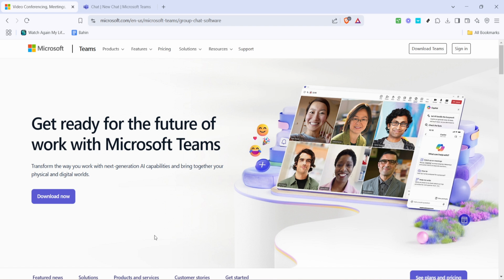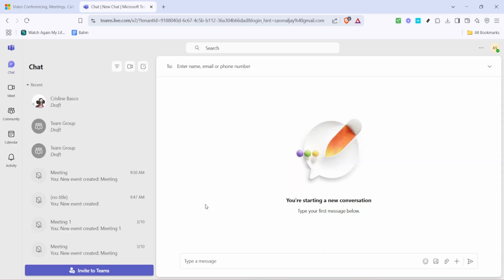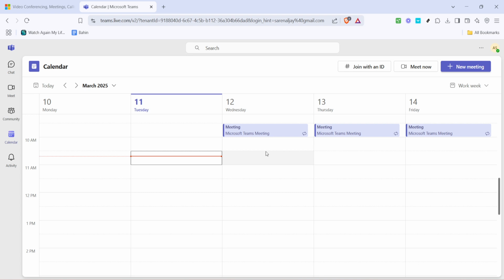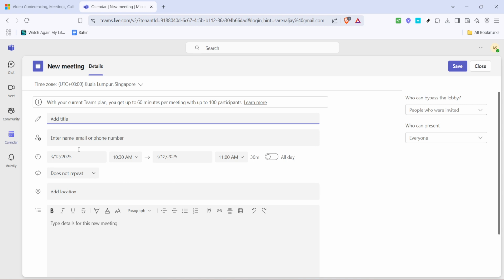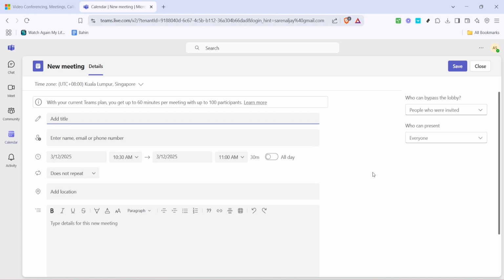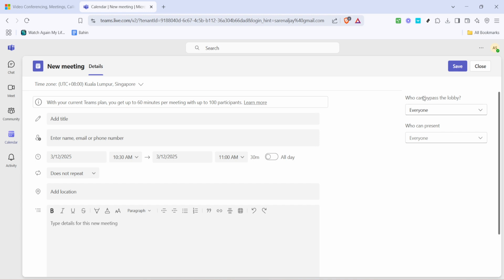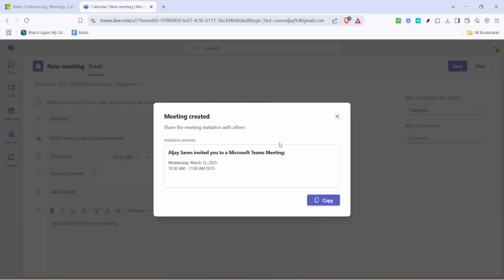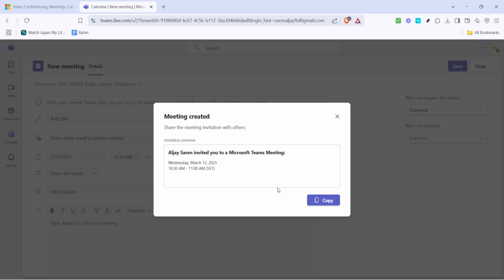How to Setup Meeting in Teams Microsoft Teams (Full 2025 Guide)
How to Setup Meeting in Teams Microsoft Teams Tutorial #8 (Full 2025 Guide)